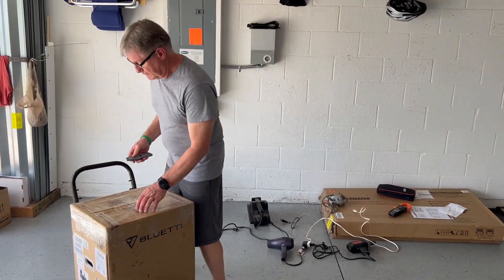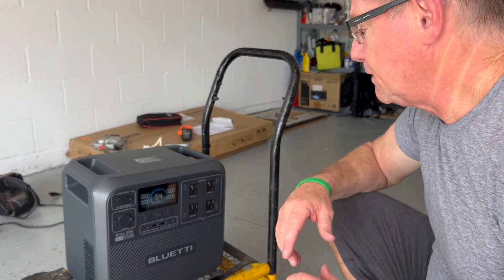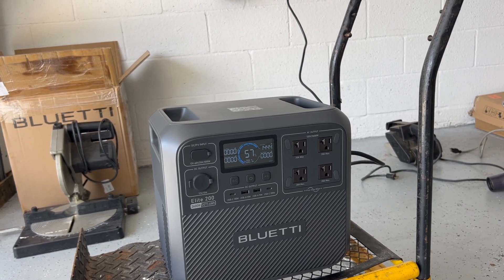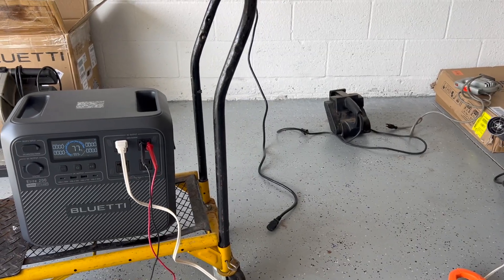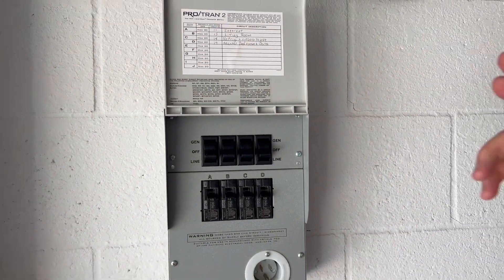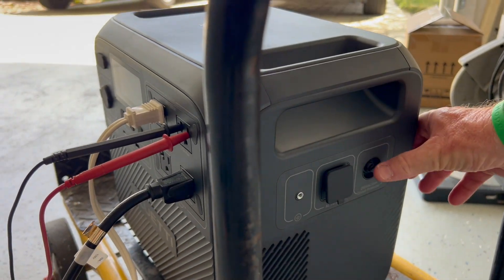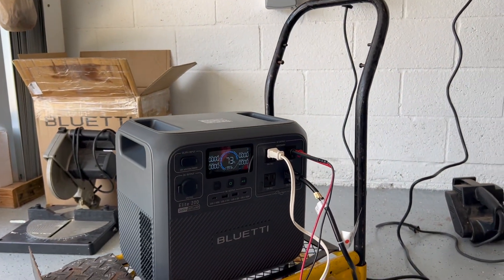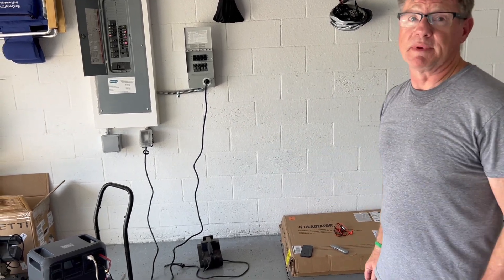BLUETTI Elite 200 V2 Test & Review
We recently received a BLUETTI Elite 200 V2 Portable Power Station (2600W, 2073.6Wh) to test and review. Check out the fun we had with the portable battery station and what it can do. You can also read about it on CleanTechnica.com